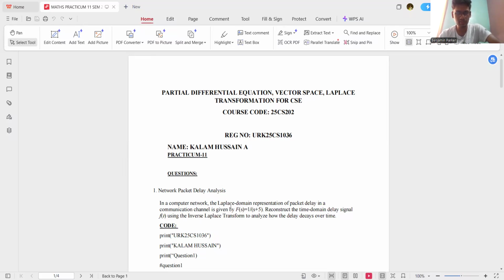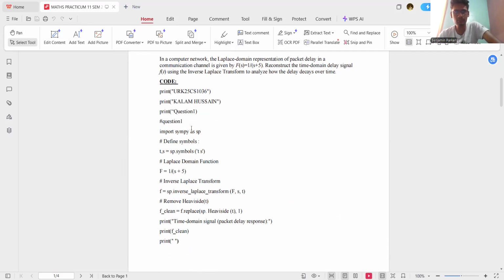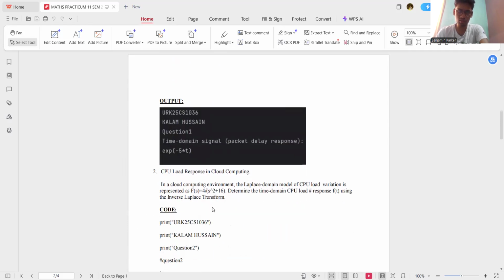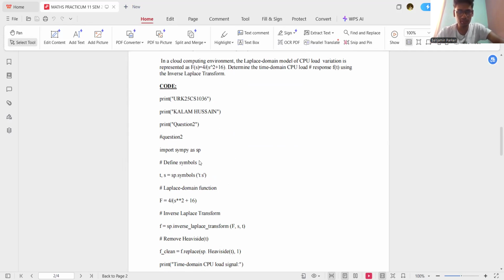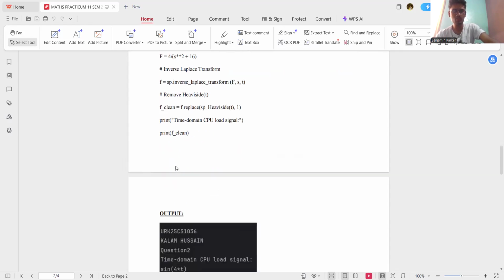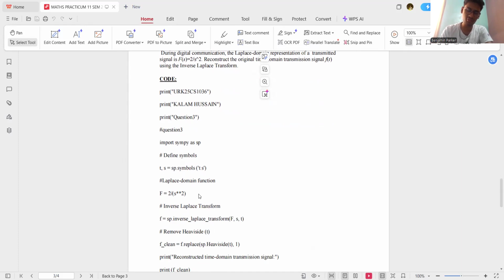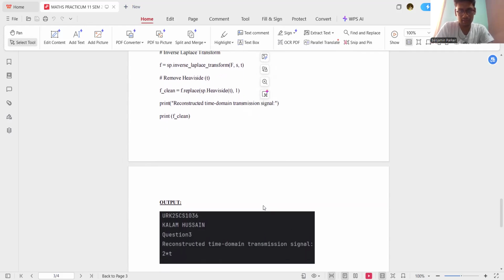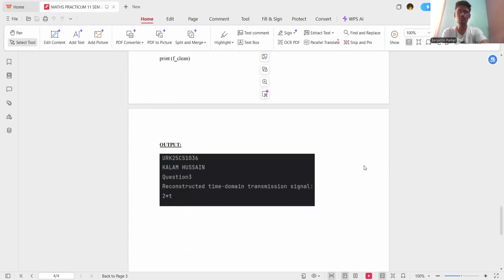MATHS SEM2 PRACTICUM11 URK25CS1036